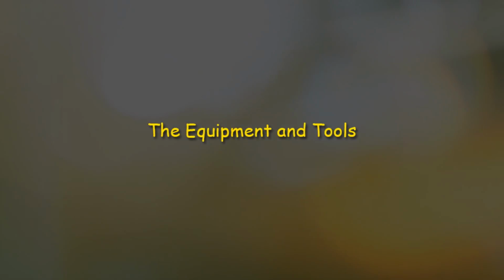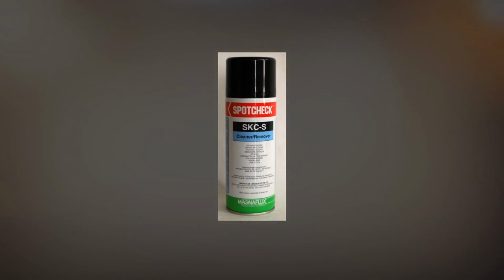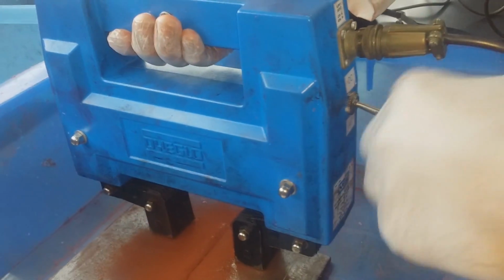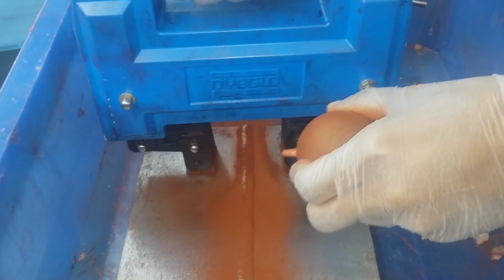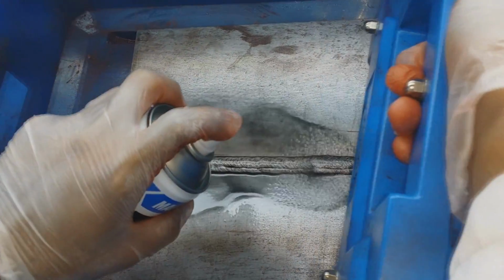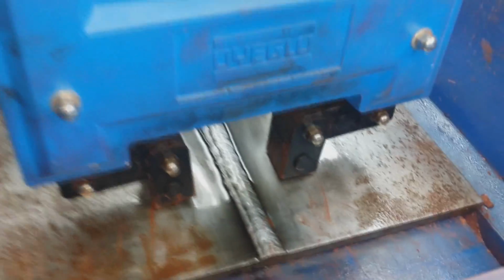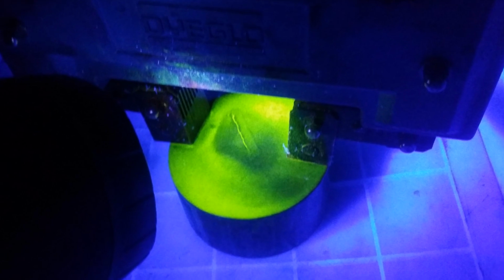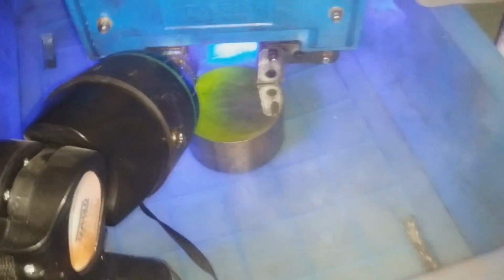Magnetic Particle testing (NDT)